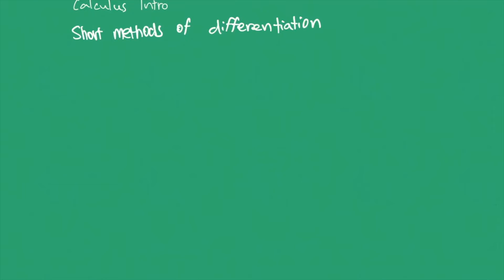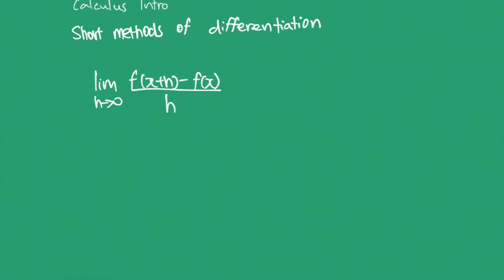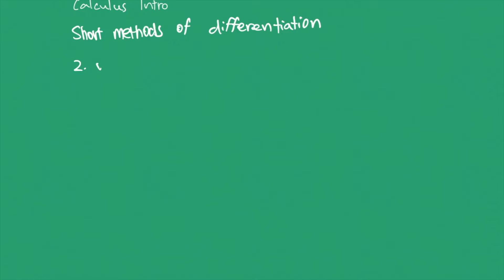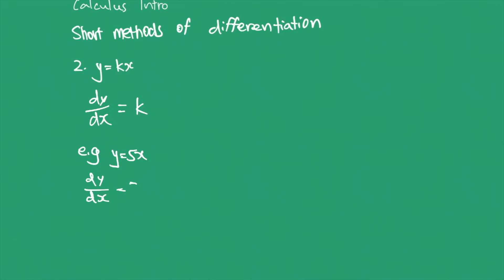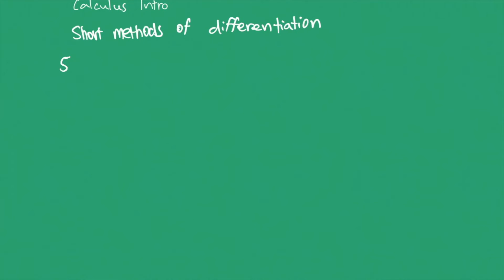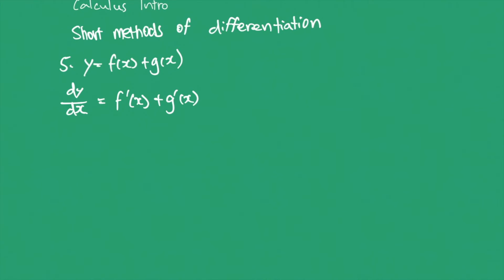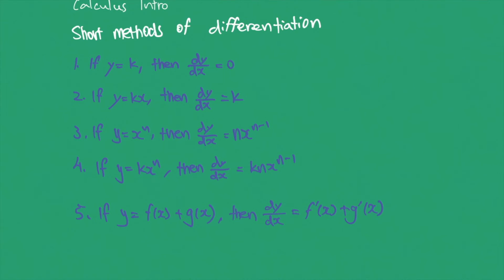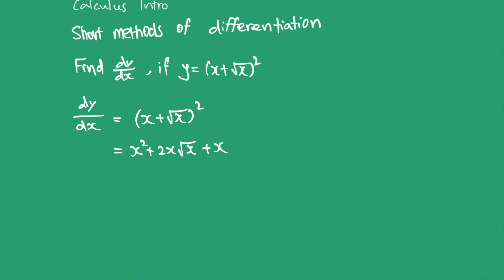Calculus intro 3: Short Methods of Differentiation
Chatswood Maths